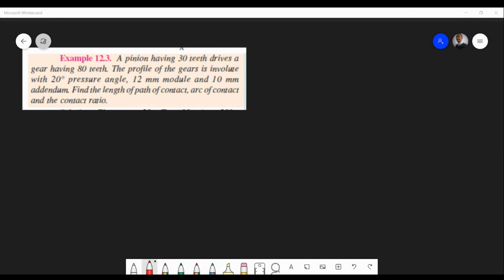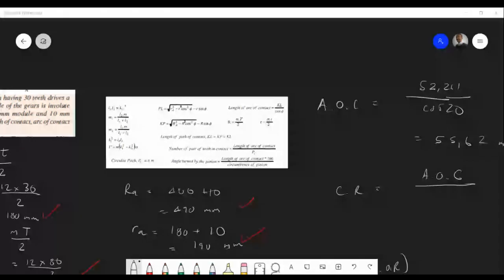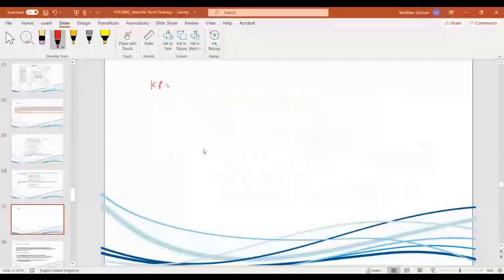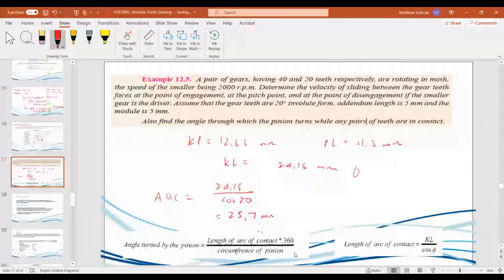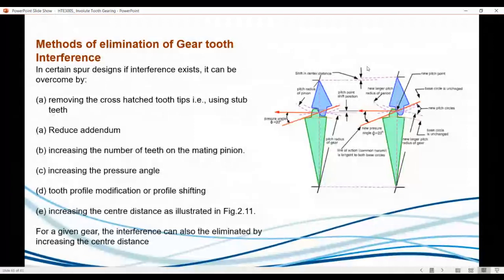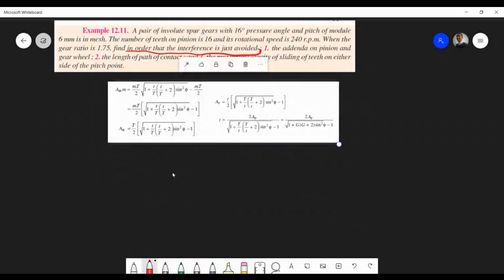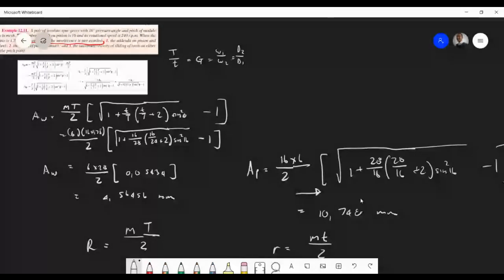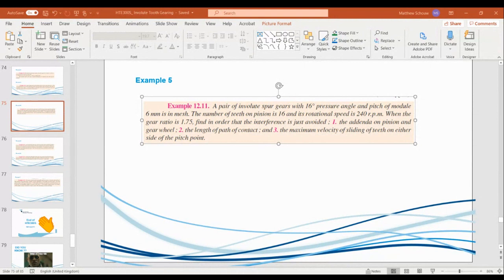2021 10 27 15 09 Chapter 6 Toothed Gearing recording 2 d22de58c 71d9 5c1f 9845 060a882bb4ac recordi